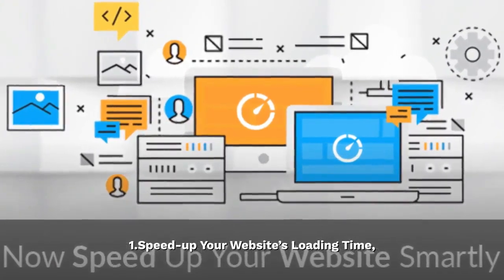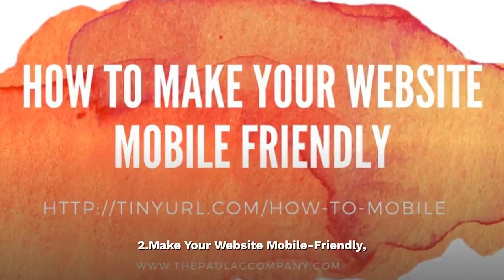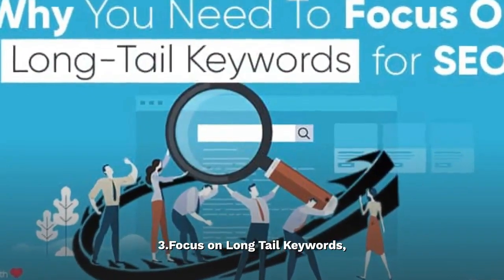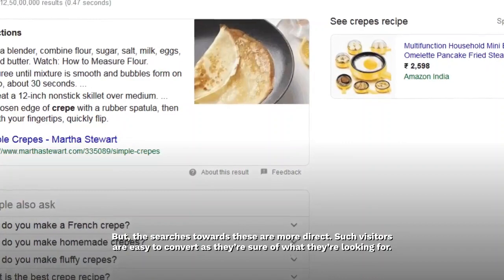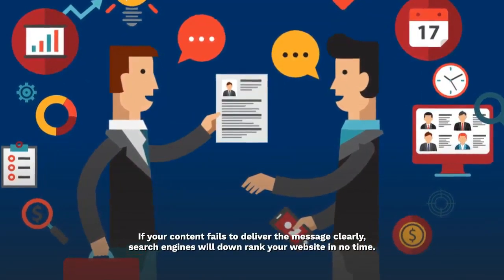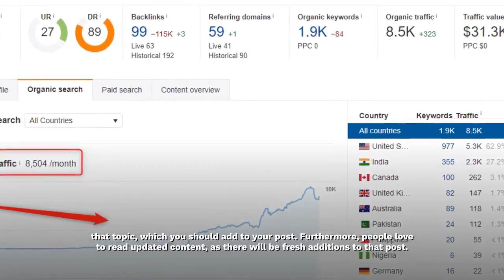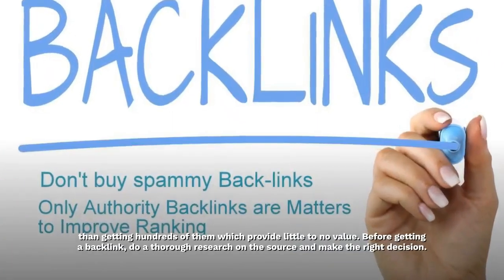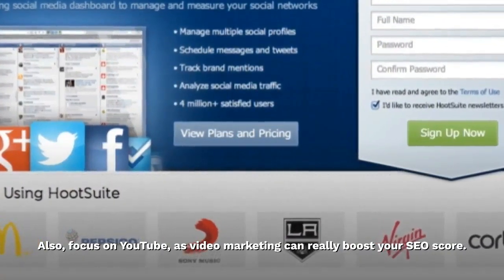Best Search Engine Optimization (SEO) Techniques | Top search engine optimization techniques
Best  Search Engine Optimization (SEO) Techniques